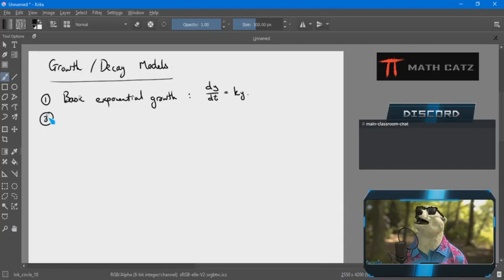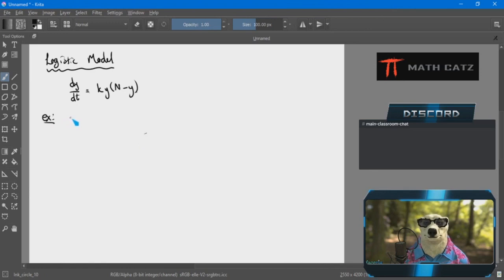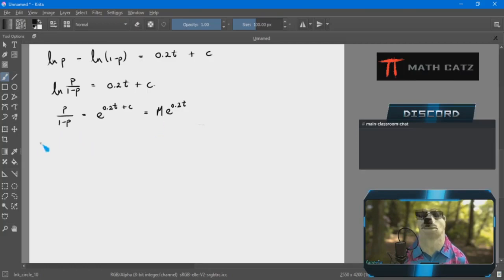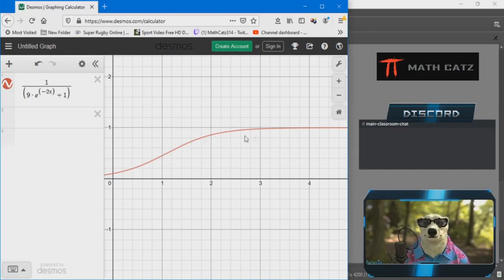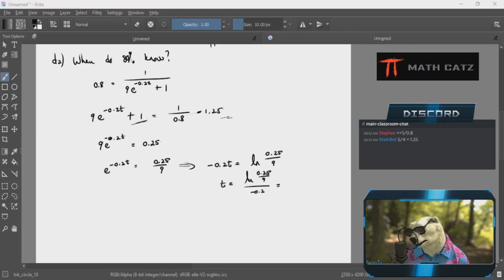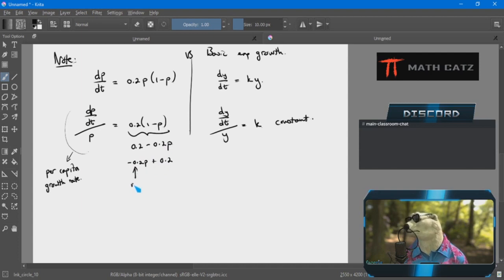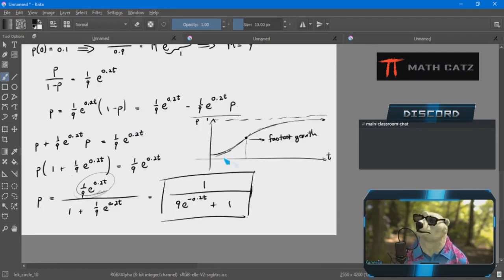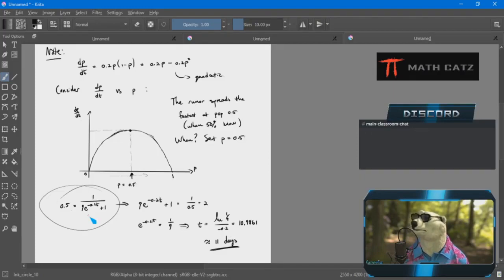14Math Livestream Logistic Model